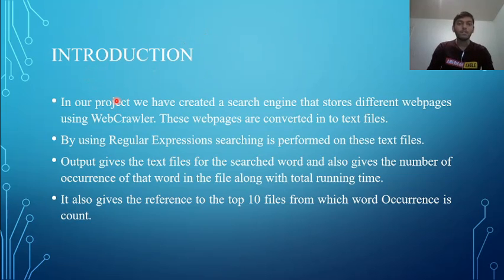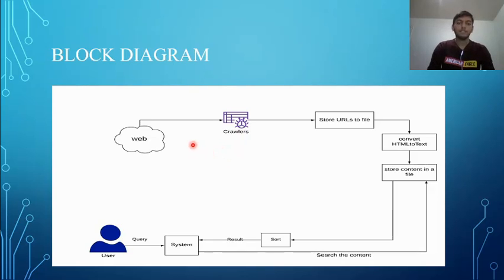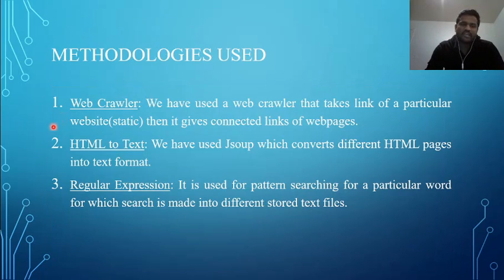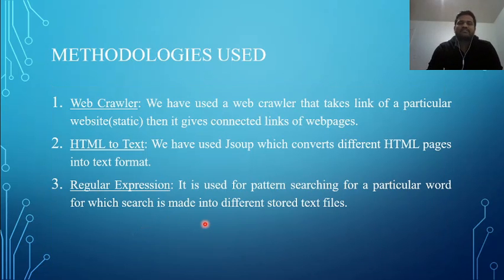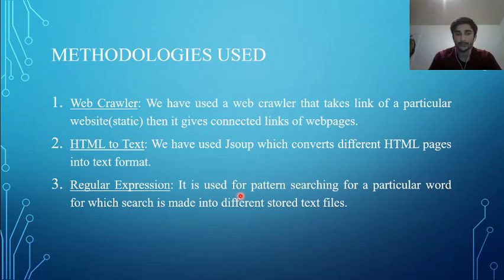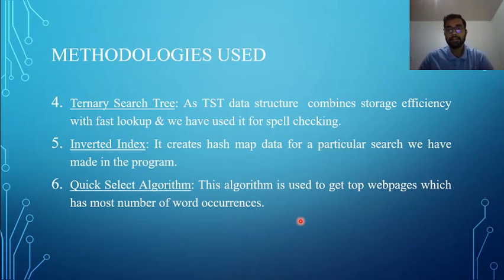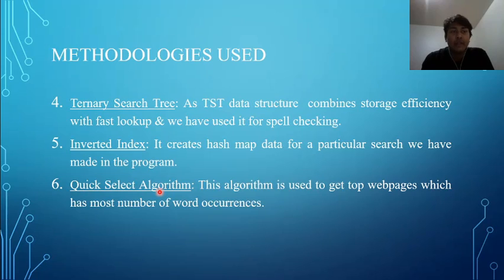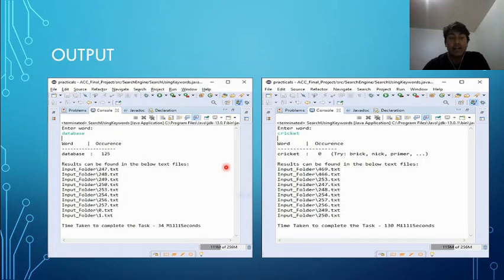ACC_Presentation_Group-24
This is the group presentation video.
Course : Advance Computing Concepts.
Subject : Search Engine.
Instructors :  Dr. Luis Rueda and Dr. Abed Alkhateeb.
Author : Gandhi Parth Vinaykumar ,
Patel Jaimin, Patel Soham, Pranjay Mitul, Shah Parshwa.